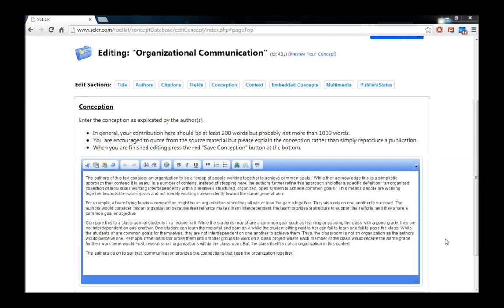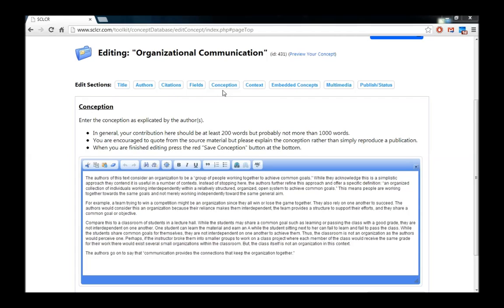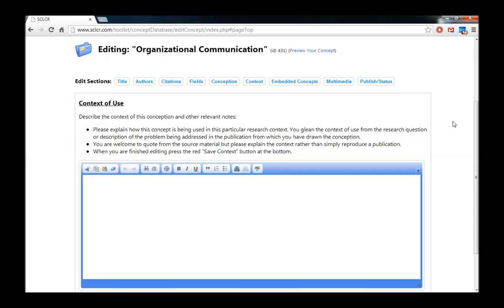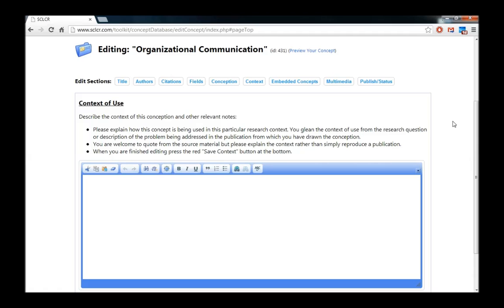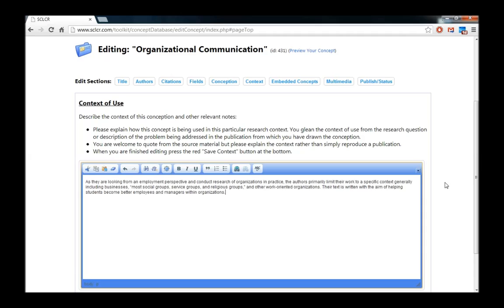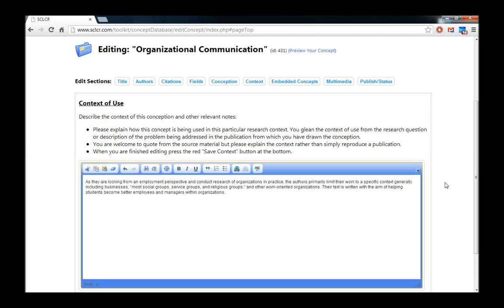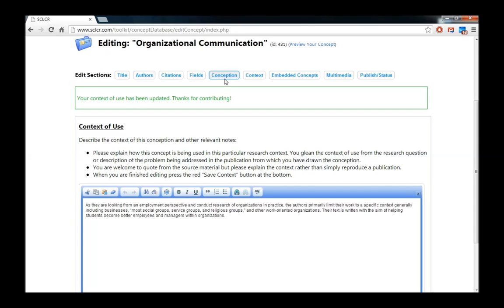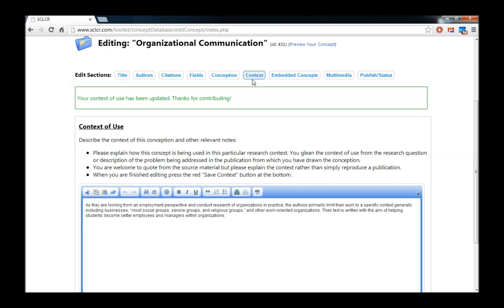How To - Create a Conception (Part 3)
Members of the Society for Conceptual Logistics in Communication Research are invited to contribute to the Concept Database. This short tutorial walks members through the process of providing very important context to a conception in the database they've already created. The video assumes you are already a member of SCLCR and have begun working on a submission to the Concept Database but other How To videos on our YouTube page explains these as well.